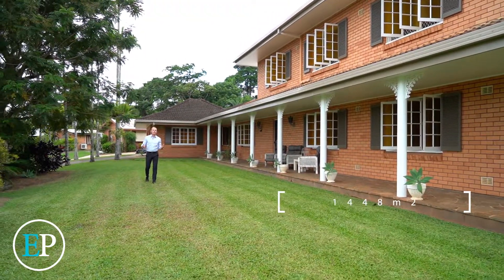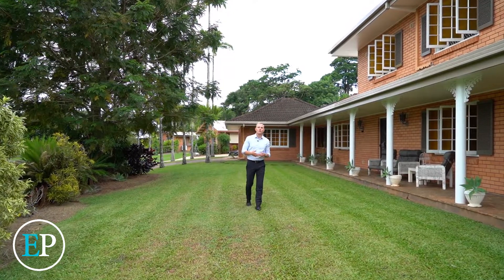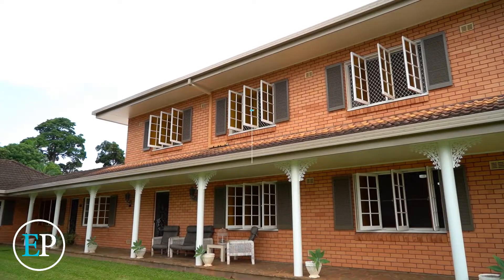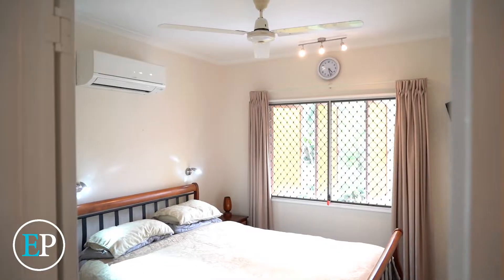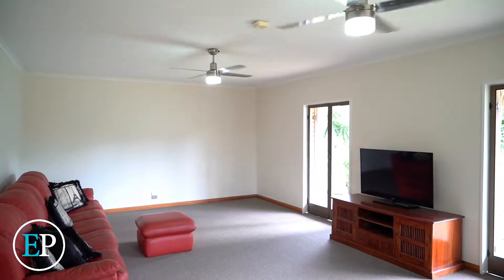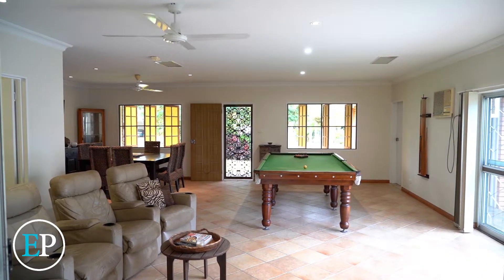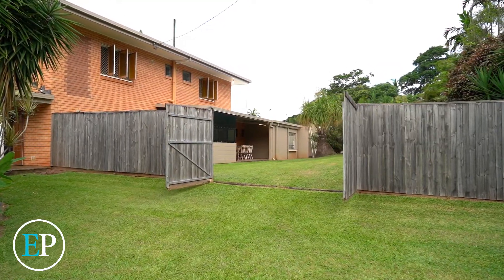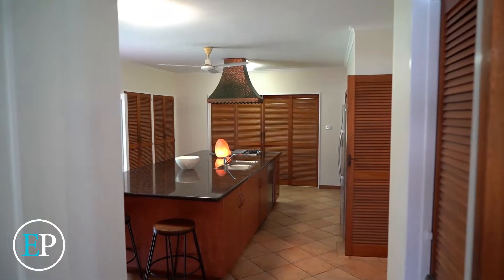DANIEL GIBBS presents - 73-75 Agate Street, Bayview Heights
Nestled on the corner of Agate Street & Sapphire Close in Bayview Heights, this large family home must be inspected for the size to be appreciated. With dual street access, massive resort style swimming pool, multiple separate living areas all spread over a double block of land you will not be disappointed.

Daniel Gibbs
Explore Property Cairns